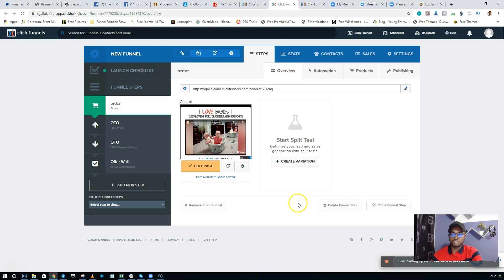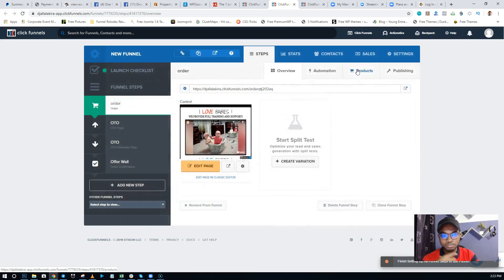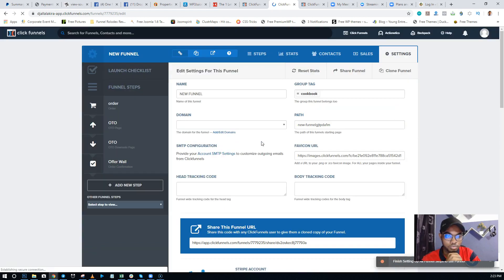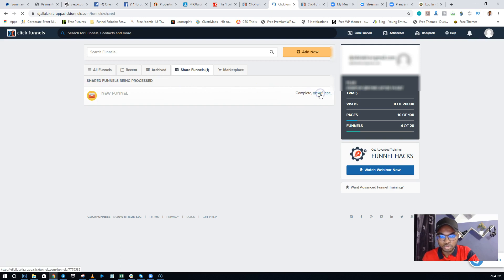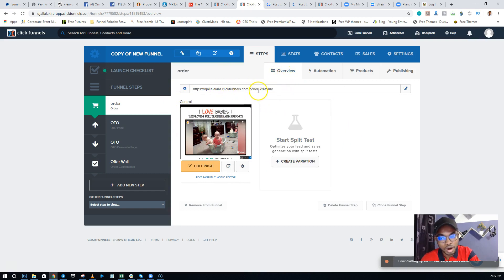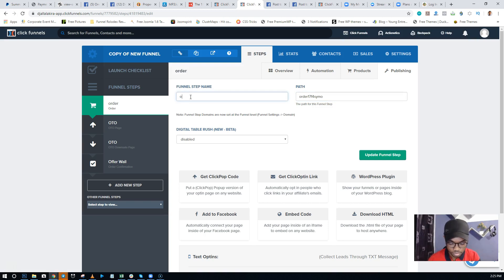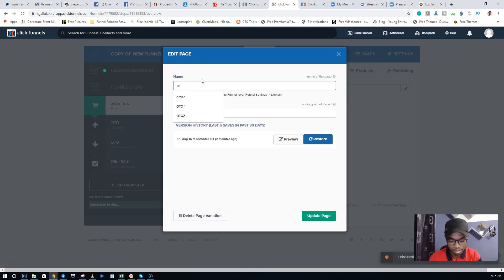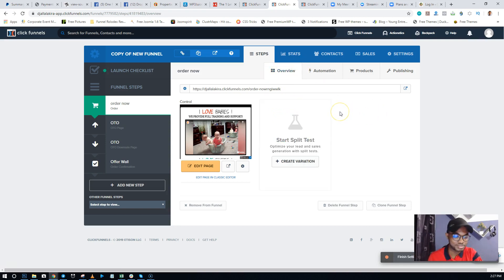Quick Fix - Error 500 or 404 on Clickfunnels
500 internal server error in clickfunnels Fixed. In this very short video, I have revealed 2 simple and quick fix to solving that annoying Clickfunnels Error page when you know you did not really touch anything wrong.

This works for the newly updated clickfunnels design also. You can fix your 404 Clickfunnels error with the fixes I explained here.

If you need me to do another quick fix Video like this just drop your question below or what fix you are searching for.

Do you want to have my time for a one on one call for 30 minutes to have me look over your funnel? Click this link to join my free group

500 internal server error clickfunnels
500 internal server error
404 error page clickfunnels
quickfix clickfunnels error

Clickfunnels Expert